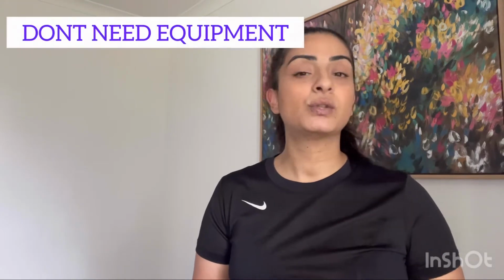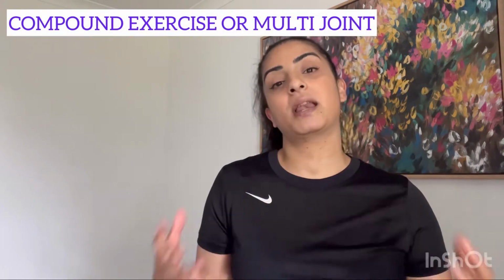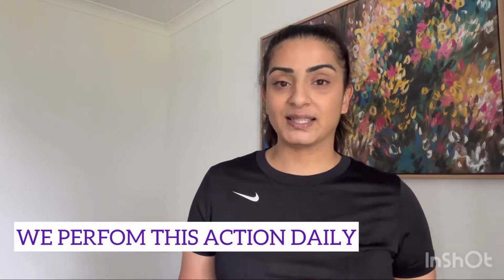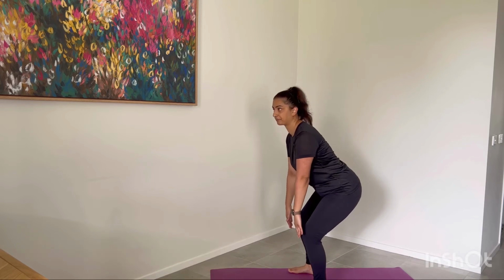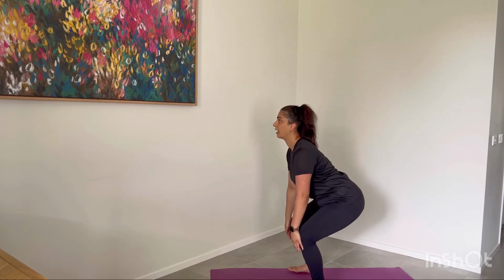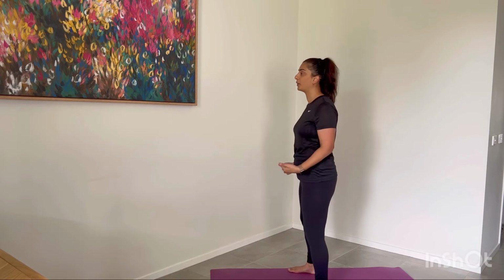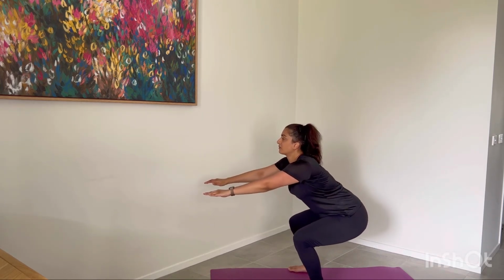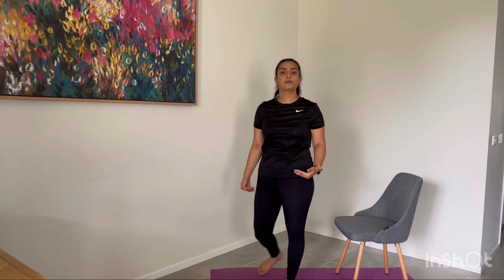HOW TO: Perform a squat CORRECTLY | For beginners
We all perform squats every day in our lives. We squat when we lift our kids, when we pick up a heavy basket of laundry or picking up items as small as a pencil or large as a heavy box.

Learning to squat CORRECTLY will build STRENGTH in our legs and core and train our muscles to PROTECT our spine so we can continue doing the things we love by reducing the risk of injury!

Adding squats to your exercise routine means maximising the amount of ENERGY you BURN in a single exercise, which is exactly what we need when we are time poor!

So, let’s work together so you can continue to enjoy time playing with your kids, doing activities of daily living and maintaining your exercise routine without hinderance of back pain!

Start practicing NOW using the tips explained by Exercise Physiologist, Sue.
Sue explains:
✏️ How to perform squats without equipment
✏️ How to burn more energy from just performing squats
✏️ How squats will help you improve strength in your legs and core while also improve your range of motion!

Squat tips:
✅ Have your legs slightly wider than hip width apart and feet slightly turned out
✅ Flex at the hips
✅ Maintain a neutral spine position
✅ Keep shoulders back and chest out
✅ Brace your core

💪🏼 Future fit yourself by learning how to squat correctly and don’t miss out on the important moments in life from lower back pain!

Musician: LiQWYD